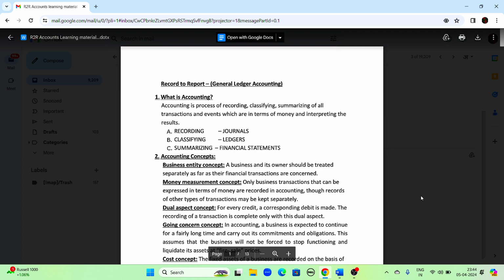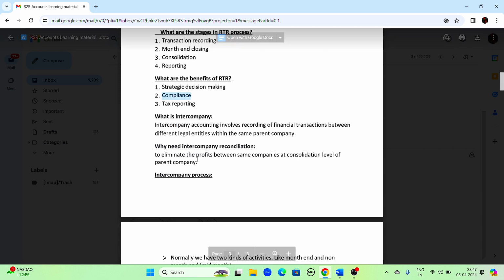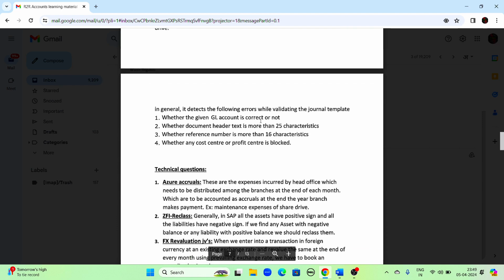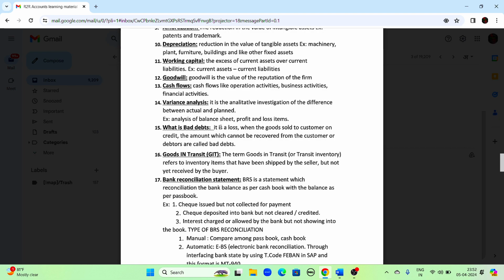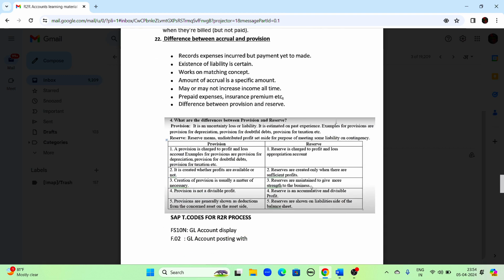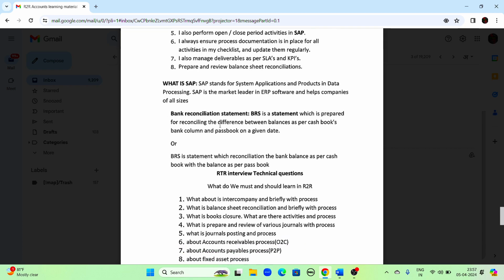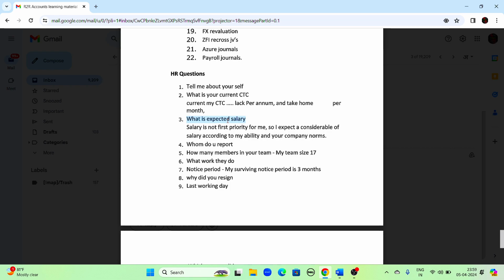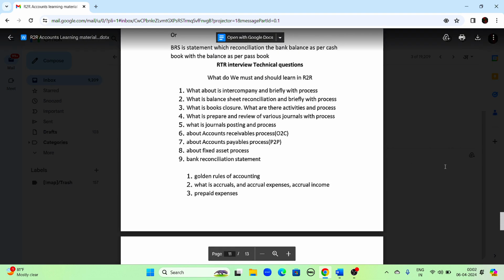R2R Accounts Learning material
- R2R: What is a Balance Sheet Reconciliation?
- How to Prepare for R2R role Interview || Interview Question for R2R Role ||
- R2R, GL Real Time Interview

- R2R Interview Questions & Answers - Freshers and Experienced

Record to report (R2R) is a finance and accounting management process that involves collecting, processing and presenting accurate financial data. R2R provides strategic, financial and operational feedback on the performance of the organization to inform management and other stakeholders.

A general ledger, or GL, is a means for keeping record of a company's total financial accounts. Accounts typically recorded in a GL include: assets, liabilities, equity, expenses, and income or revenue.

Reconciliation is the process of ensuring that two sets of records are in agreement. It is a general practice for businesses to create their balance sheet at the end of the financial year as it denotes the state of finances for that period.

A bank reconciliation statement (BRS) is a statement that a company prepares on a particular date to match the bank balance indicated in its cash book with the balance shown by the bank's passbook. The statement displays the reasons for the differences between the two.

A contingent liability is a liability that may occur depending on the outcome of an uncertain future event. Contingent liabilities are recorded if the contingency is likely and the amount of the liability can be reasonably estimated.

RTR interview Technical questions :

-What do we must and should learn in R2R Accounts domain -
-What is intercompany and briefly with process
-What is Balance sheet reconciliation
 -What is books closure. What are there activities and process
-What is prepare and review of various journals with process
-What is journals posting and process
- Fixed asset process
-What is accruals, and accrual expenses, accrual income
-Prepaid expenses
-Outstanding expenses
-Amortization
-Depreciation
-Advance received
8. provision and reserve
9. bad debts and provision for bad debts
10. What is expenditure and revenue exp and capital exp and direct
and indirect exp
11. 3 way matching concept
12. What is Revenue and direct and indirect revenue
13. What is capital and working capital and fixed capital.
14. debtors and creditors(customers and vendors)
15. assumption of expenses
16. fictitious assets
17. variance analysis
18. Adhoc Payments